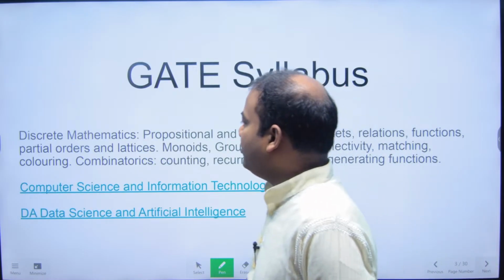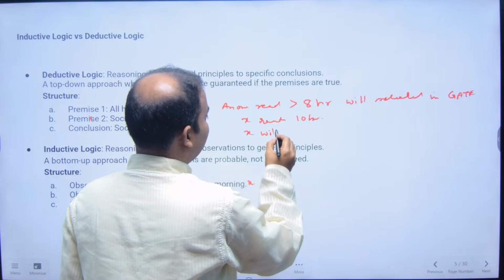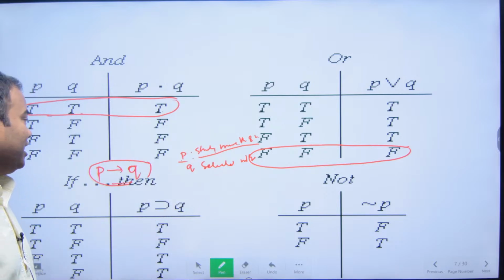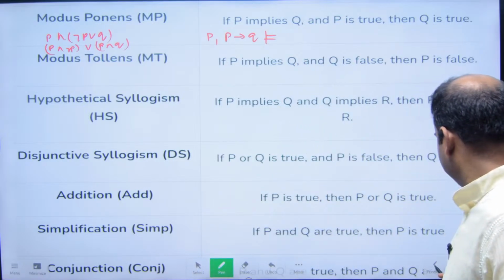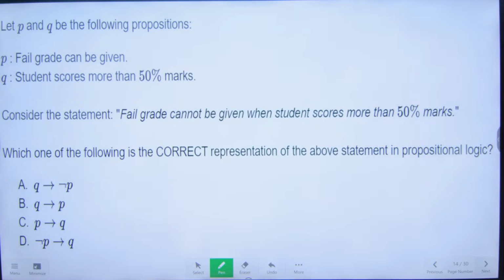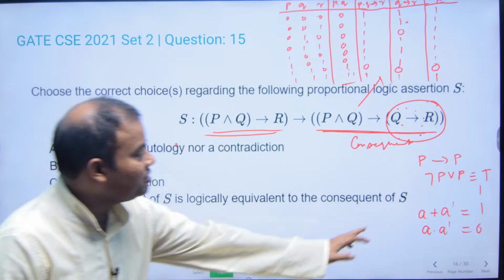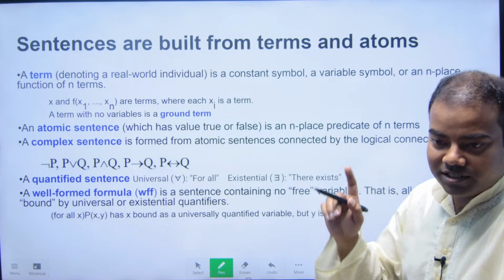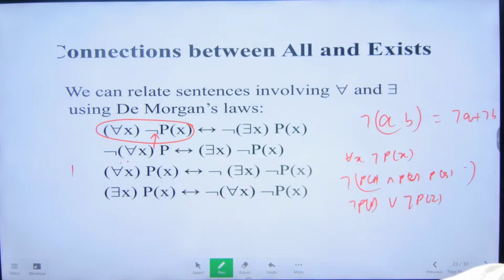L1 Discrete Mathematics | Mathematical Logic | Gate Engineering Mathematics | Gate Exam Preparation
Subhash Singh
Gate Rank- 463
M.S(R) from IIT Delhi(Computer Science)
Group A Gazetted Officer
(Under Ministry of Commerce & Industry)

Telegram Link for Doubt/ Query-
Suvajit Academy WBJEE | JEE (M & ADVANCE) | NEET-

Offline & Online Class (Digital Board Hybrid Class)
Welcome to the Suvajit Academy
This is Suvajit Majumdar
(B.E. M.Tech.  From Jadavpur University)
SUVAJIT SIR
You can crack these entrance exam-
JEE MAIN & ADVANCE (IIT) | NEET | WBJEE | KVPY | NTSE | JELET
STUDENTS: IX / X / XI & XII (CBSE / ISC / WBCHSE & OTHERS)

➡️ For Further Details:
SUVAJIT ACADEMY NEW ADDRESS -
1st Floor  2 Central Road  Jadavpur 8B Bus Stand  Opposite Gate No. 2 - Jadavpur University   Kolkata- 700032  WB.

Discrete Mathematics | Mathematical Logic | Gate Engineering Mathematics | Gate Exam Preparation